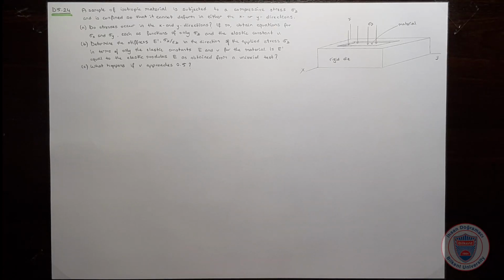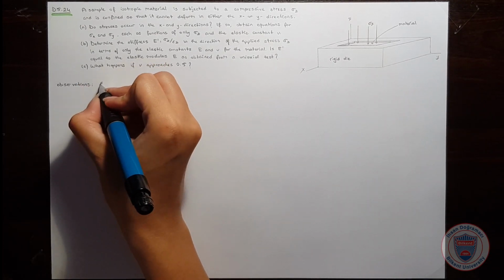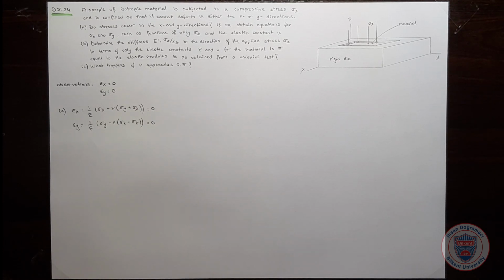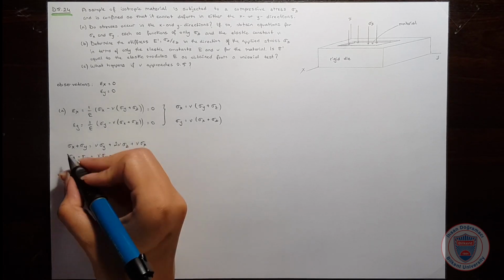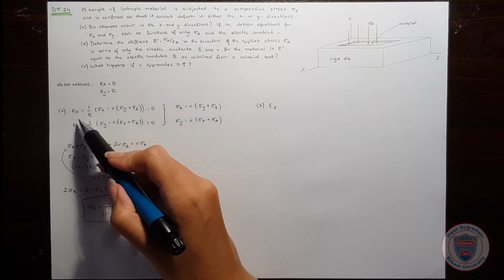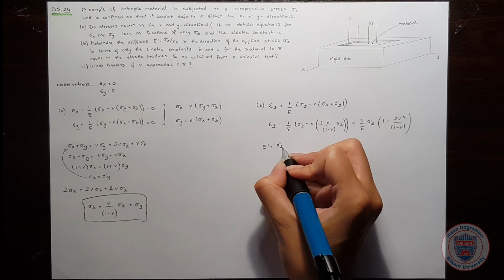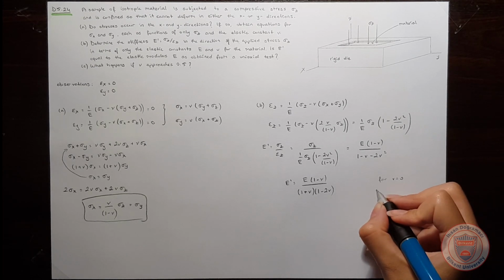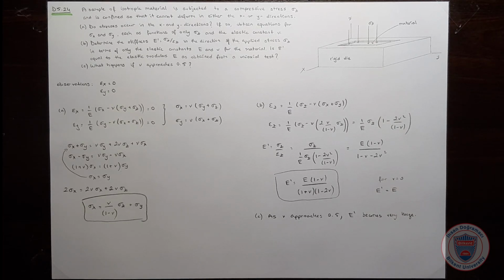Generalized Hooke's Law D5.24